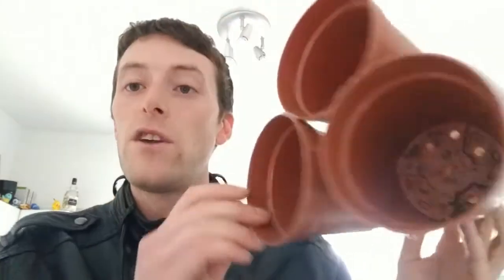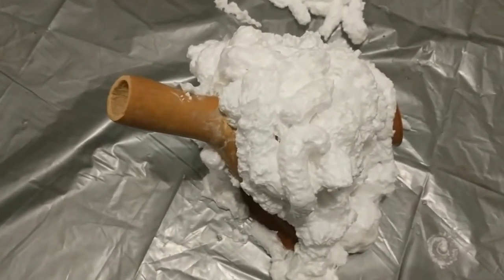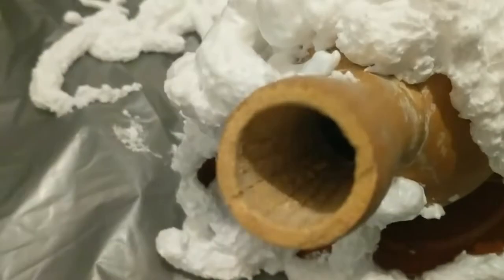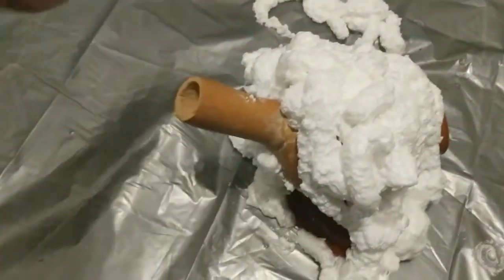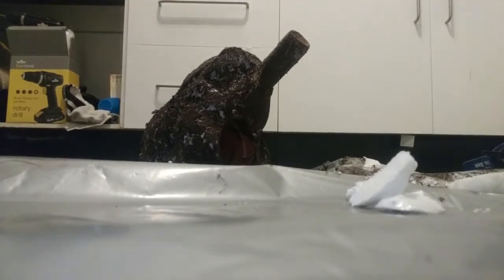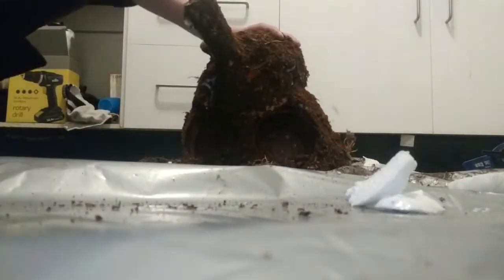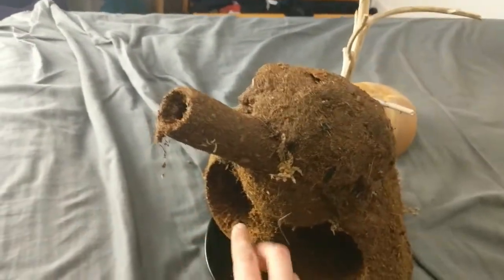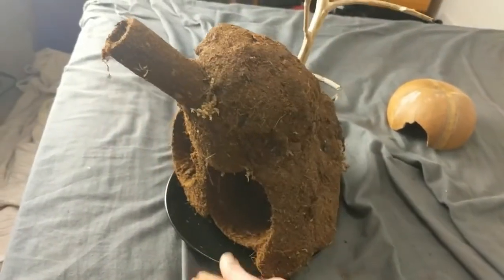D.I.Y Coffee Table Enclosure pt.2 - Custom hides!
Lets make a custom Hide for our communal Coffee Table Enclosure

& Leave me a comment :D